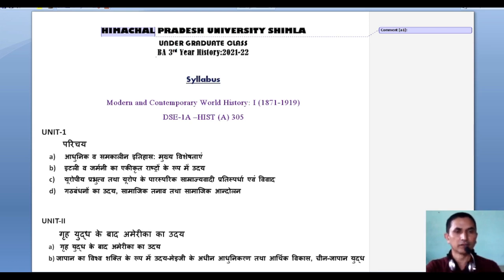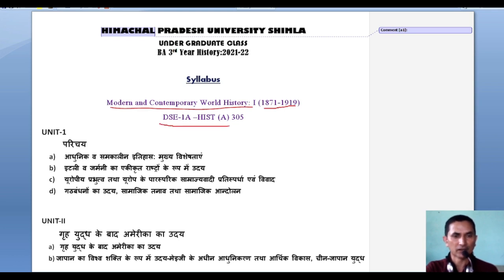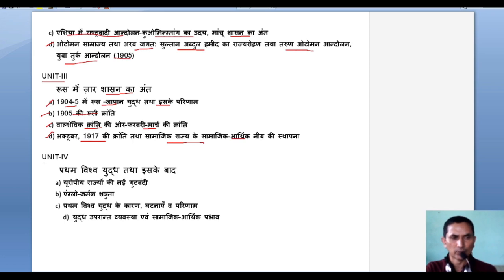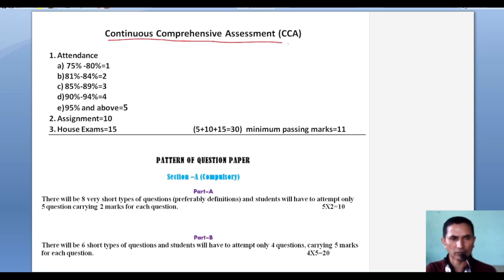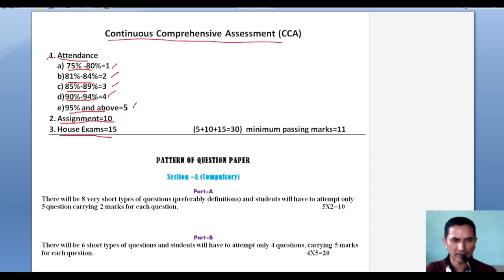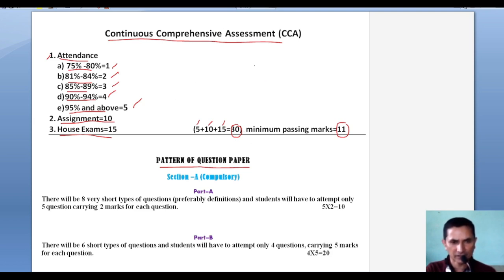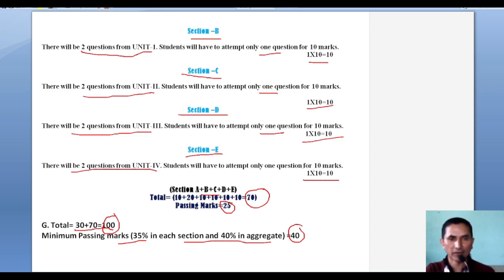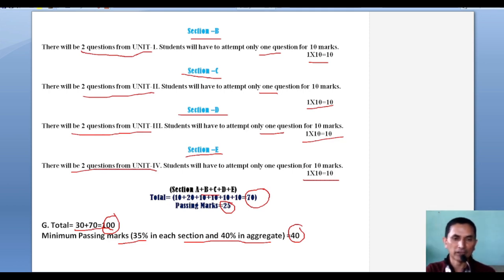Dr. Y.S. Parmar PG College Nahan_BA 3_Hist(A) 305_Modern and Contemporary World History-I(1871-1919)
Dr. Y.S. Parmar PG College Nahan_BA 2_Hist(A) 305_Modern and Contemporary World History-I(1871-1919)
syllabus, CCA, Pattern of Examinations